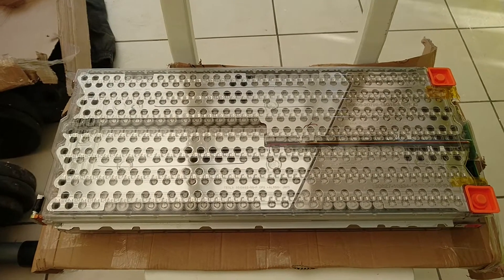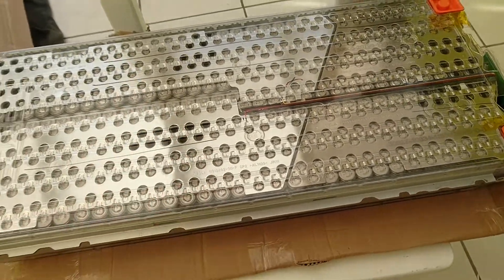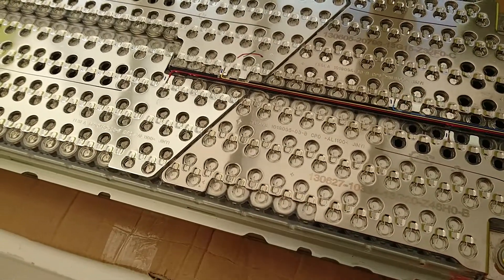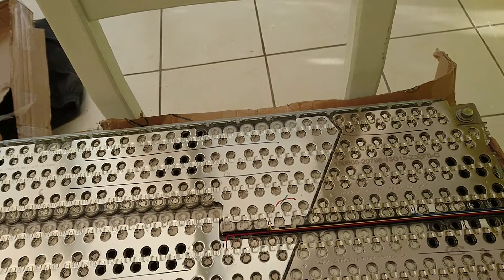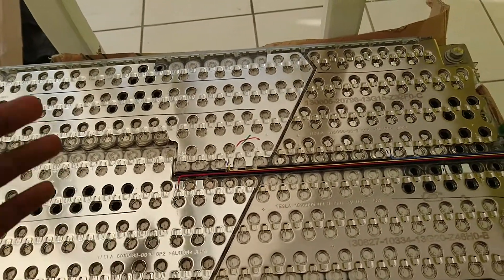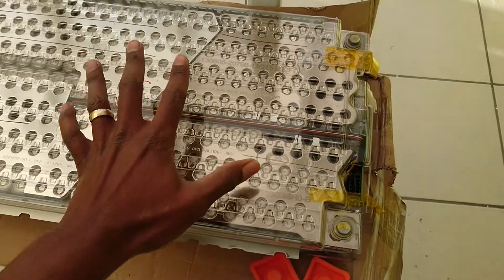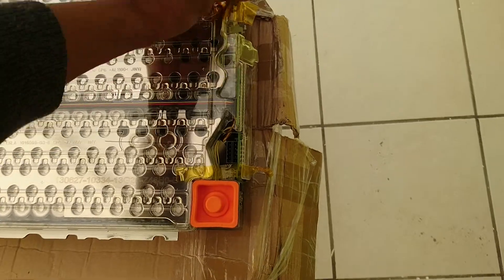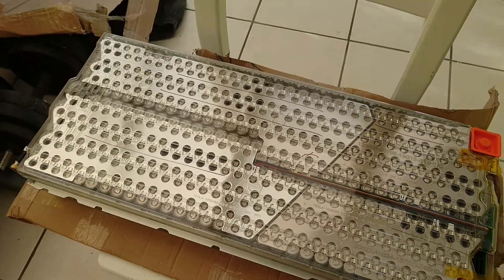Tesla Battery Teardown (intro)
Hi guys, I was privileged to get my hands on this tesla module. I am going to break it down and make my own battery. Please if you have any thoughts on how to handle this stuff, comment and help us.